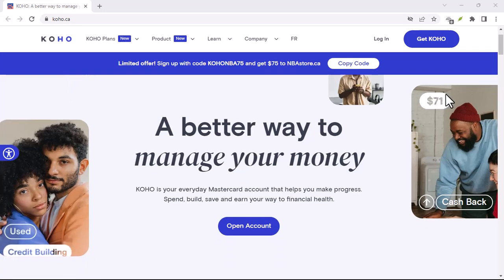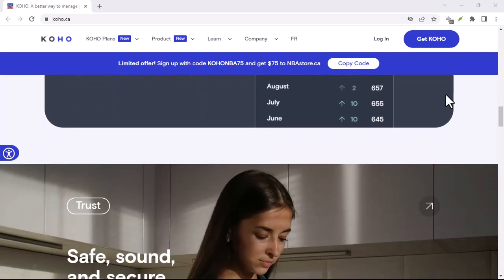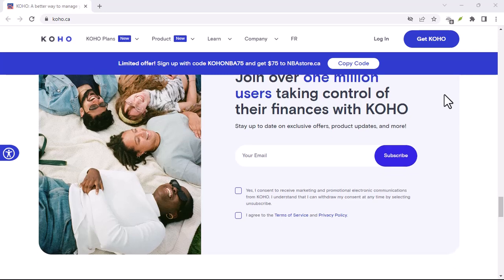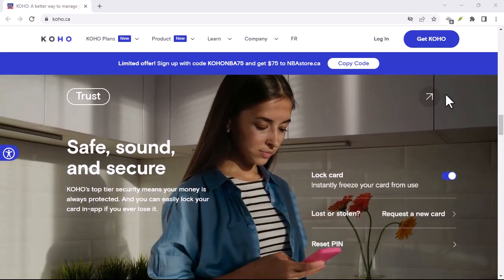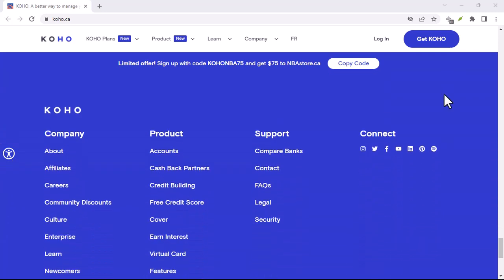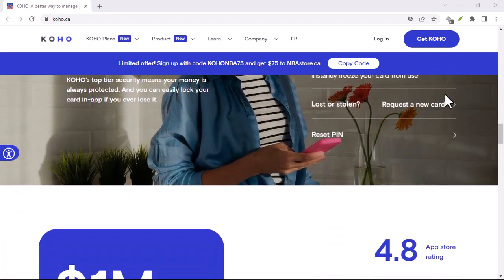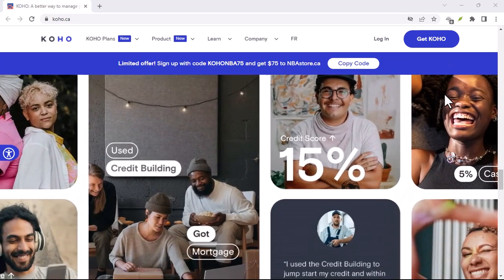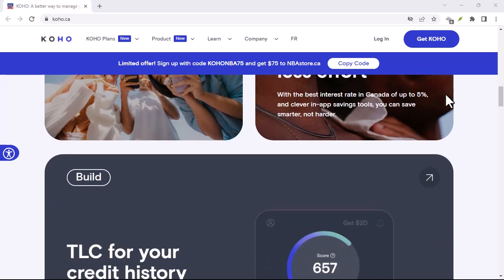How to change Koho pin?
In this video we talk about How to change Koho pin